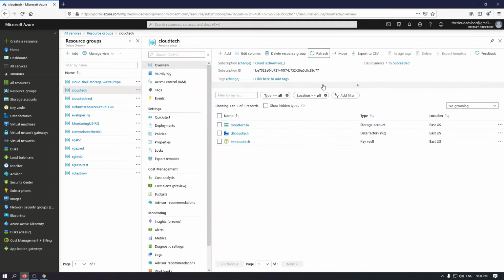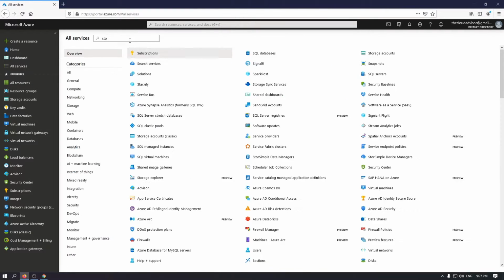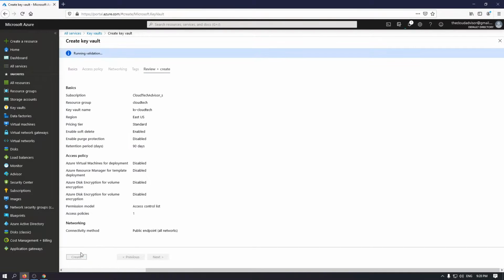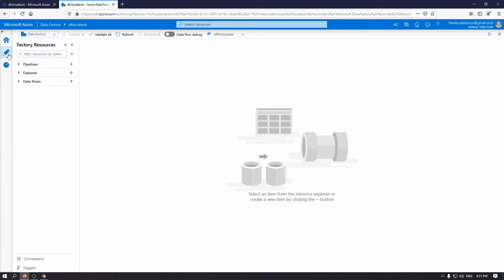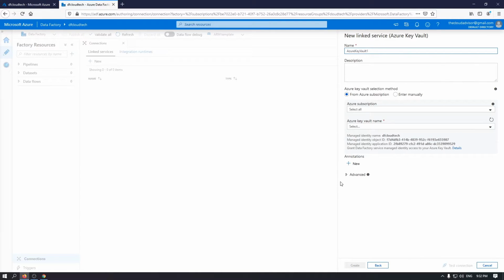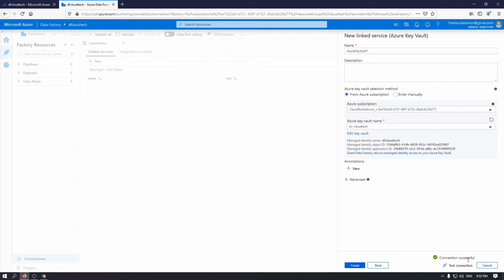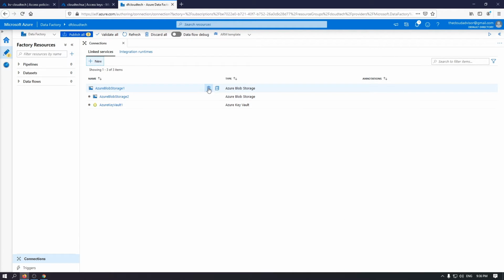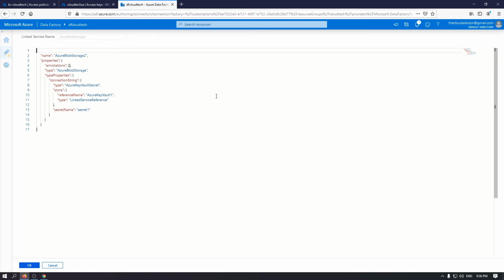Az 104 Microsoft Azure Administrator - Azure Key Vault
Microsoft Azure improves performance and reduces the latency of your cloud applications by storing cryptographic keys in the cloud, instead of on-premises. Let me introduce the Azure Key Vault tutorial, more exactly, how to secure the Azure blob storage key with key vault secret instead of using the connection string. This video is perfect for engineers who are searching for Azure tutorial for beginners, and not just for beginners.

 Cloud Tech Advisor is trying to offer many as possible Microsoft Azure Tutorial.

Context of this tutorial:
- 00:00 Quick overview of Azure Key Vault
- 02:05 Create a linked service in the data factory.
- 02:52 Create a linked service Azure Blob Storage with no Key Vault.
- 03:38 Create a linked service Azure Blob Storage with Key Vault.
- 03:52 Create a secret in the key vault.
- 04:55 Add Access policy in Key Vault for application

 az 104, azure key vault step by step, asp.net core,  az 900,